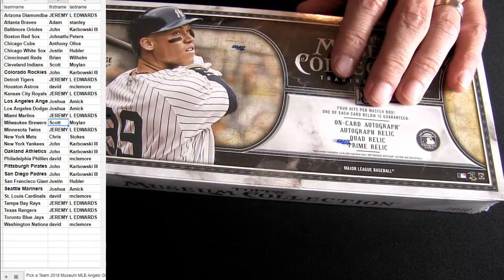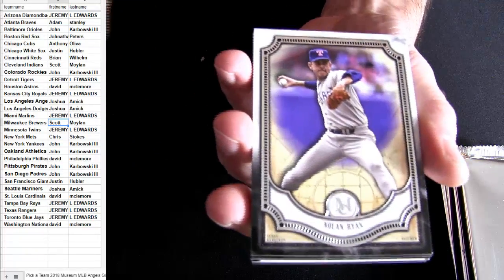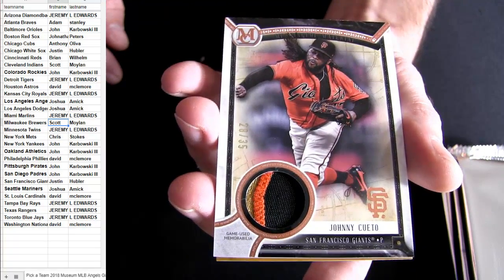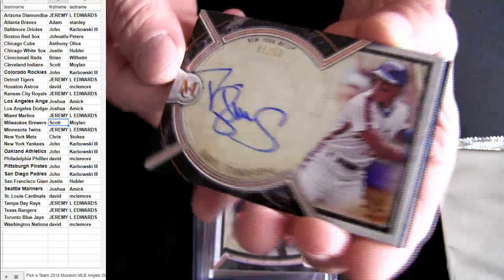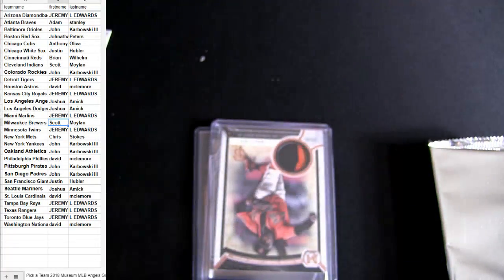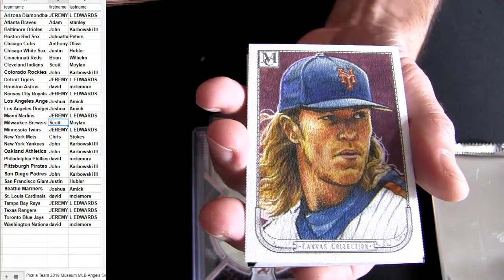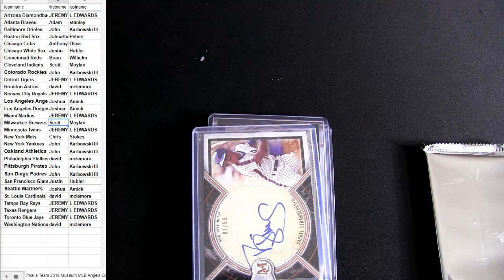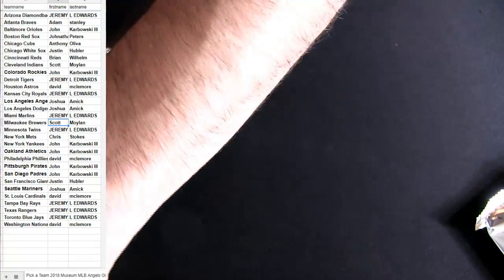18 Museum MLB #11